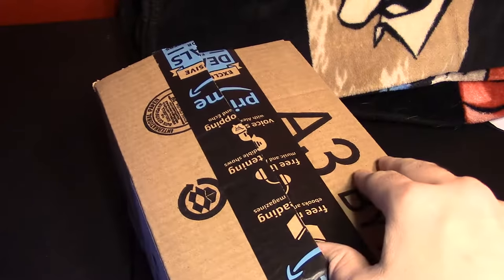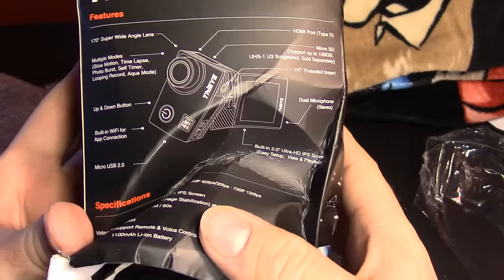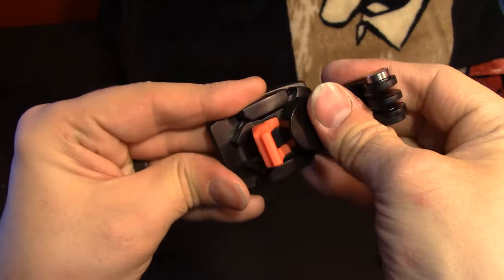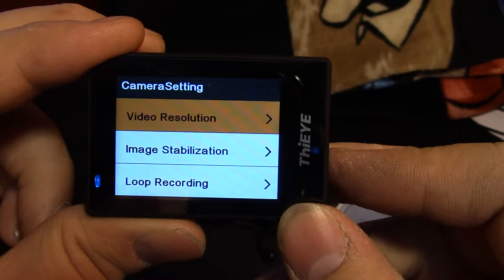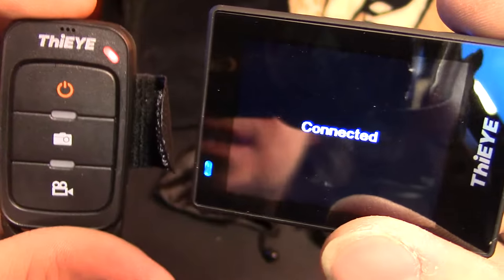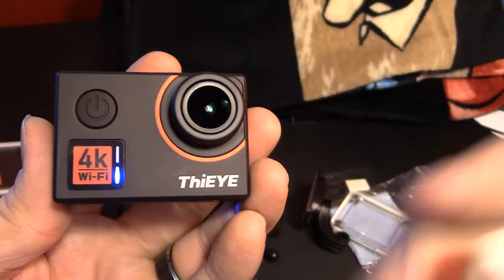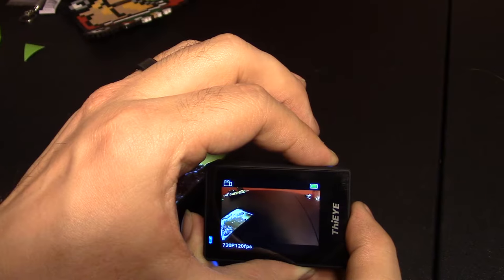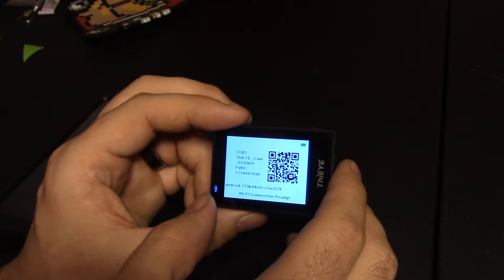ThiEye T5 Edge 4k Action Camera Review & Footage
Hey everyone! Mazer here with a new review. Today we are checking out the new ThiEye T5 Edge, 4 K Action Camera. This camera is one of the newest ThiEye "gopro" style cameras that has 4K resolution along with many other useful features.

Manoaplace - Seriously appreciate the support!